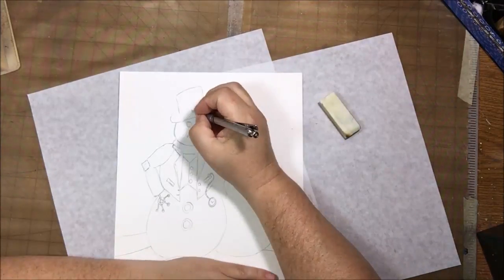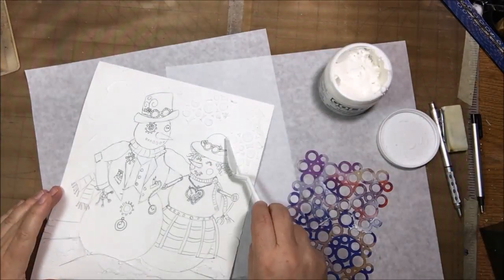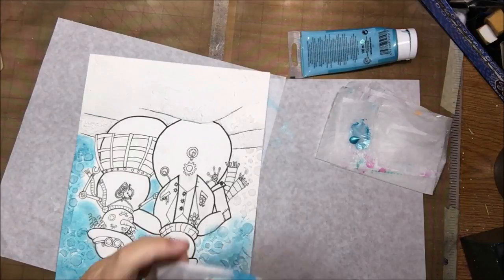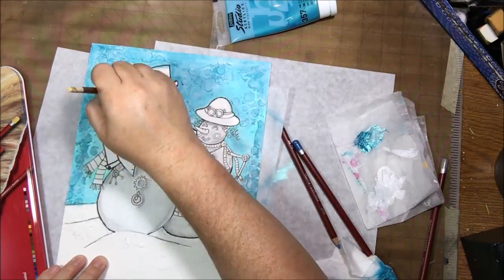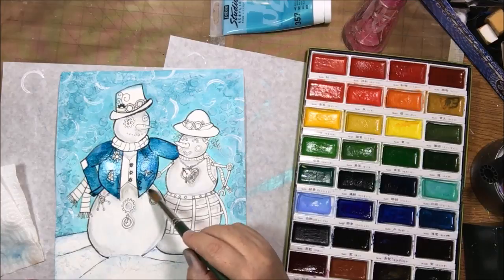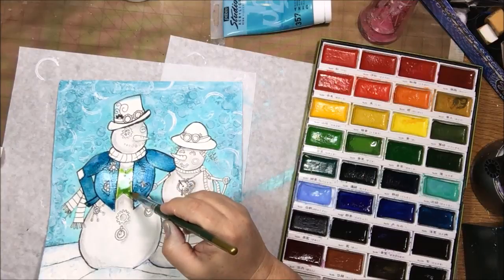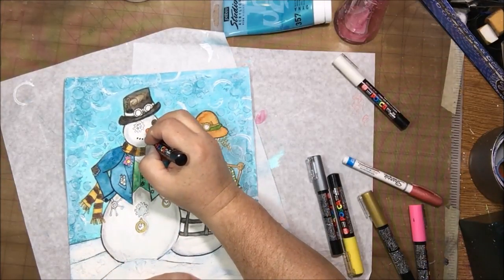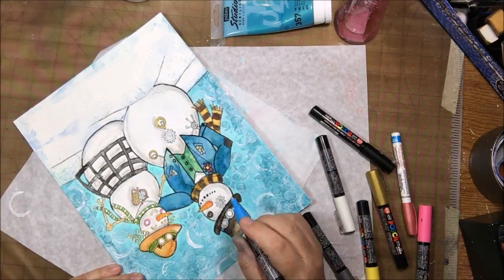LoveWinterArt - Steampunk Snow People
The Creative Art Collaboration is having their monthly event and the theme is LoveWinterArt. Our prompt for NovDAilyArtJournal is 'Steampunk'. So I combined the two and made some snow people dressed in steampunk gear :)

Materials Used and Links:
140 pd cold press watercolor paper
Mechanical drafting pencil with 2b graphite
White eraser
Golden light molding paste
Plastic palette knife
Bubbles stencil
Faber castell artist pitt pens, black
Pebeo Dyna acrylic paint, blue green
Grey soft pastel pencil
White gesso
Kuretake gansai tambi watercolors
Posca pen set, fine
Gold and silver Posca pens